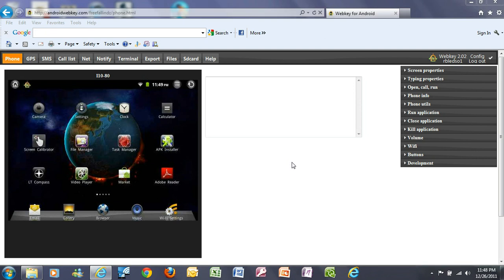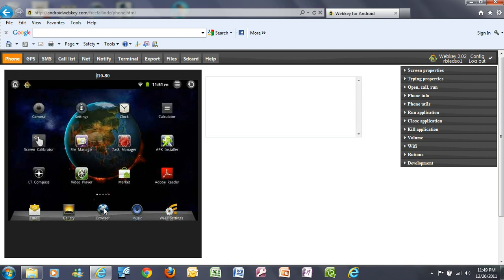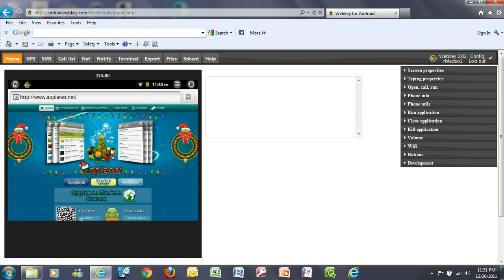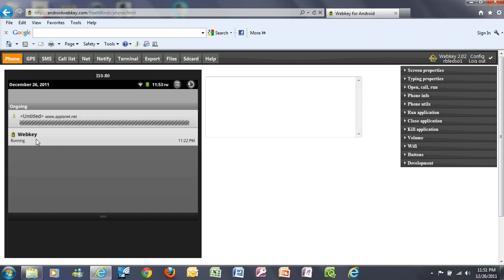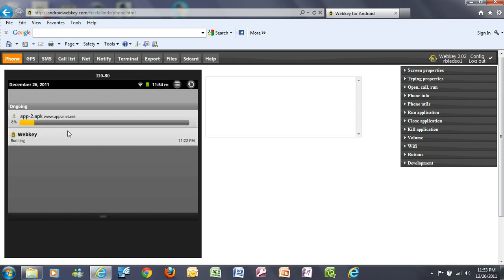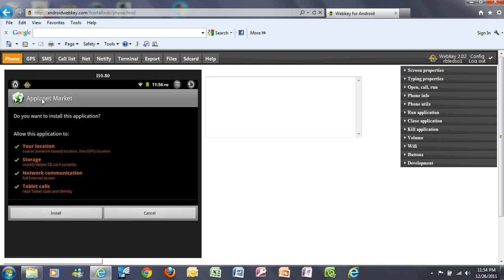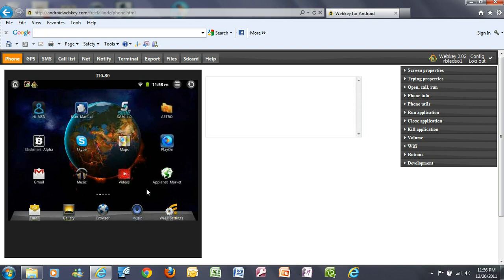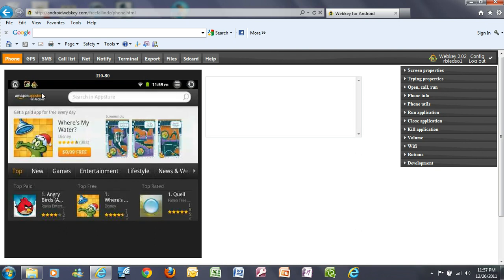Loading Applanet on Impression I10-80 Tablet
How to video for installing the Applanet Market on any android tablet, but specifically made for individuals having problems with the Impression I10-80 tablet.